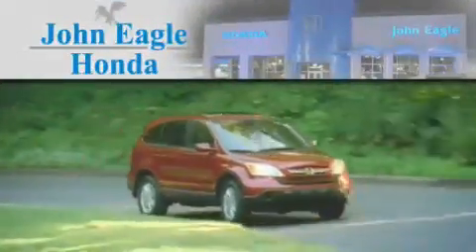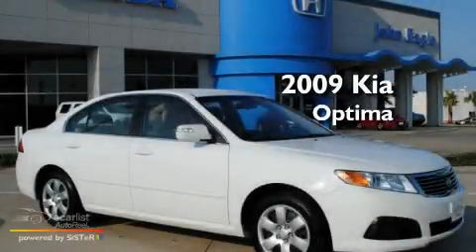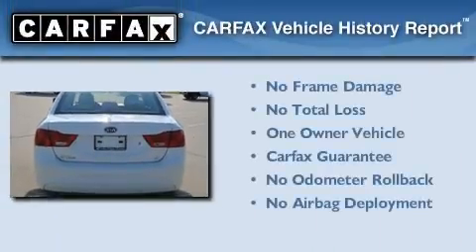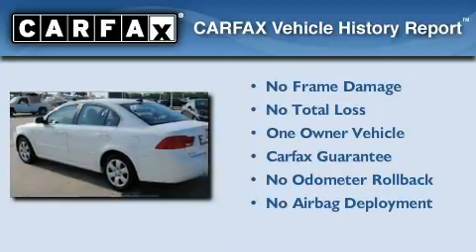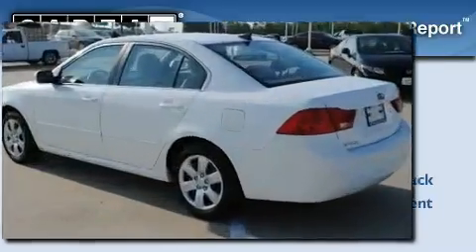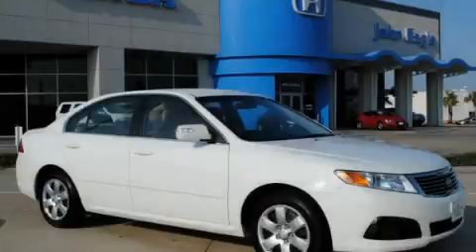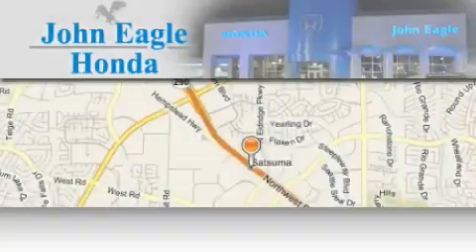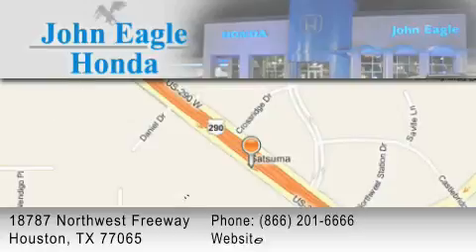2009 Kia Optima Houston TX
Year : 2009

 Make : Kia

 Model : Optima

 Engine : 2.4L DOHC MPFI 16-valve I4 engine

 Trans . : Unspecified

 Exterior : White

 Miles : 42,609

 Interior : Other

 18787 Northwest Freeway

 2009 Kia Optima Houston TX